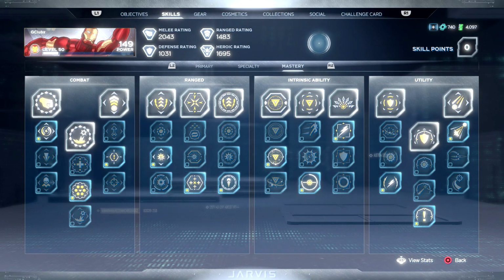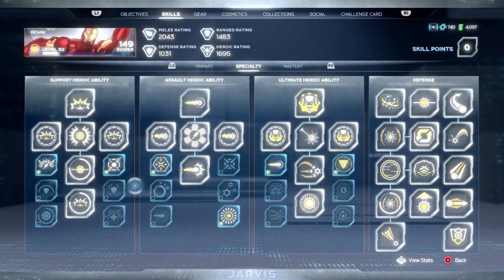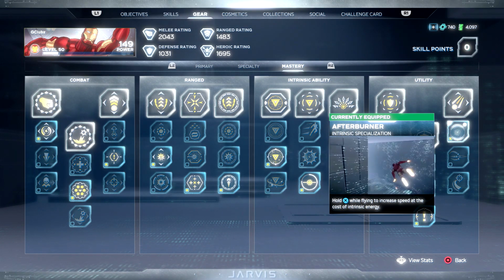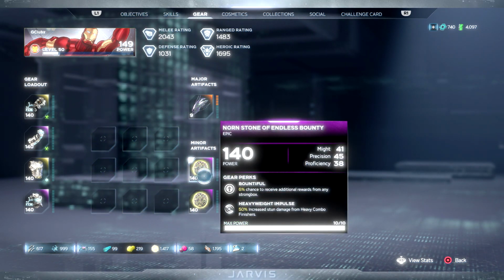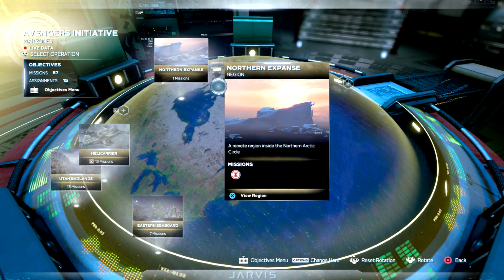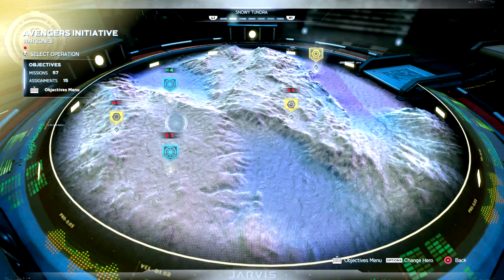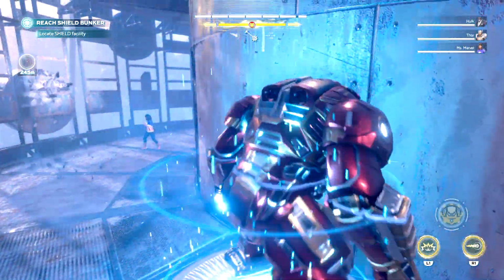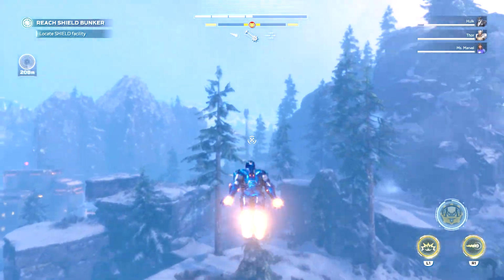BEST & FASTEST Marvel's Avengers Upgrade Modules Farming Glitch! 900/Hour Infinite Farm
Looking for the fastest Marvel's Avengers Infinite Upgrade Modules farming method after Patch 1.3.1? Want to know how to get Unlimited Upgrade Modules in Marvel's Avengers fast? No worries, as I am going to help you👍Like the video?

In this video, I am going to show you guys a crazy Marvel's Avengers Glitch or Exploit you can use to get unlimited Upgrade Modules and unlimited DNA Keys. Using the DNA Keys you'll be able to open the DNA Chests to farm Upgrade Modules and obviously other goodies such as patterns and legendary gear!

•STARTING ON YOUTUBE? JOIN MY MY YOUTUBE GAMING FB GROUP AND LET'S TALK GROWTH

👀LOOKING FOR MARVEL'S AVENGERS NEWS, LEAKS, OR BUILDS? CHECK THESE PLAYLISTS TOO!👀

😃 OTHER MARVEL'S AVENGERS GUIDES, TIPS & TRICKS I BET YOU'LL LIKE!😃